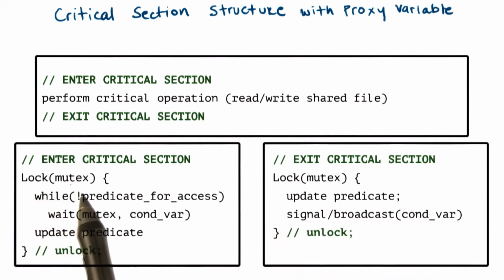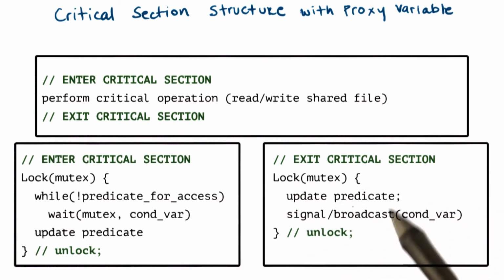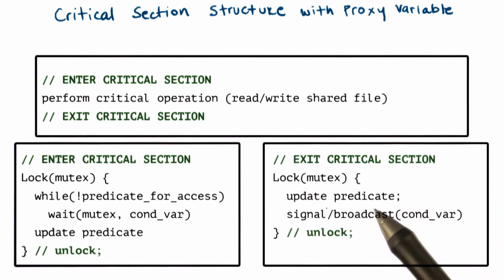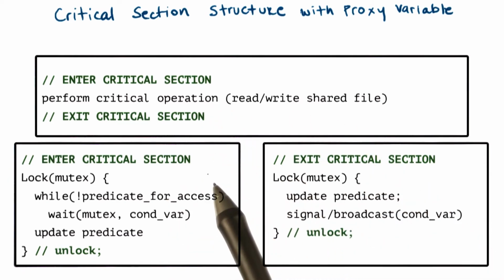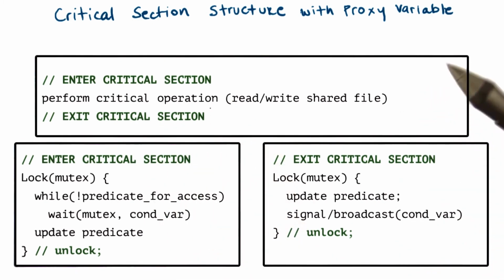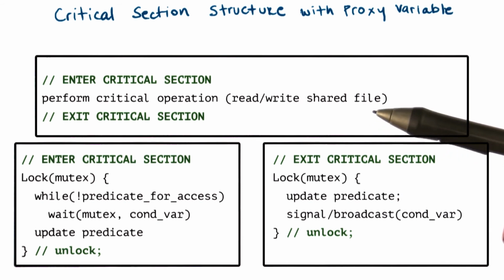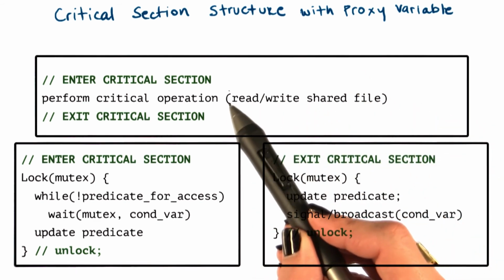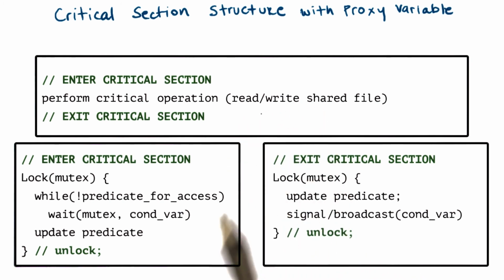Critical Section Structure with Proxy